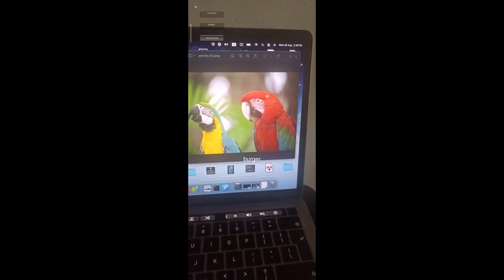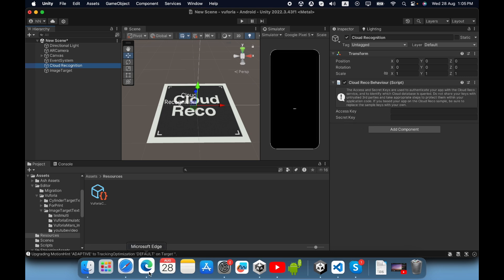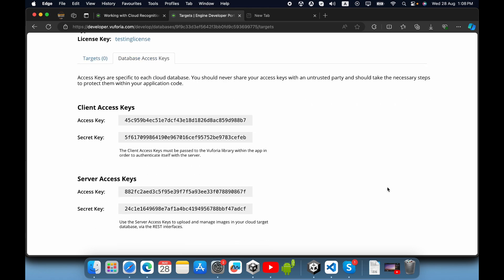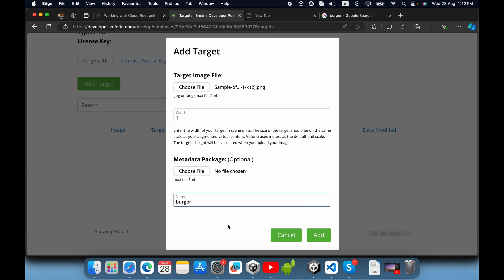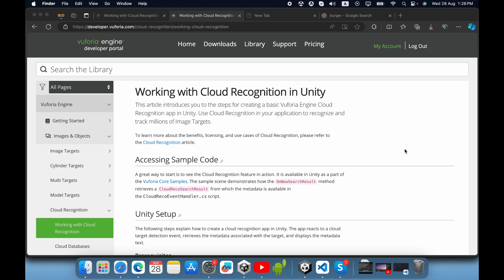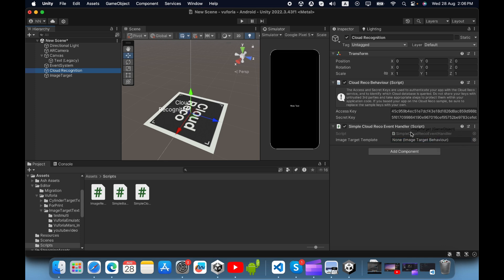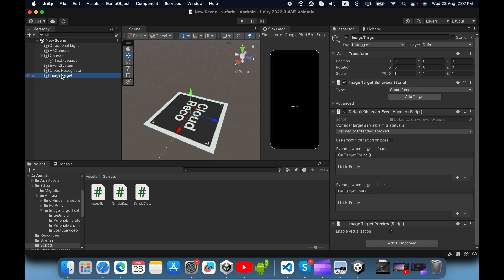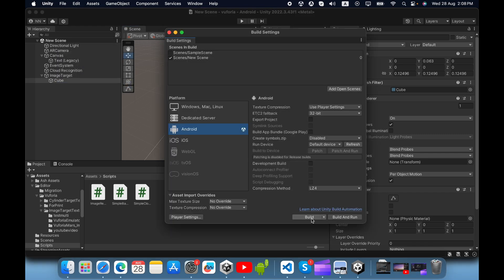Vuforia unity tutorial - Cloud recognition (2024)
Vuforia Cloud Recognition is a feature that allows augmented reality (AR) applications to recognize and track a vast number of image targets stored in the cloud rather than on the device. This enables the recognition of large image databases without impacting the app's performance or size. When an image is detected by the camera, it is sent to the cloud for matching, and if a match is found, the corresponding AR content is retrieved and displayed. This is particularly useful for applications requiring the recognition of many images, such as product catalogs, museums, or large-scale marketing campaigns.